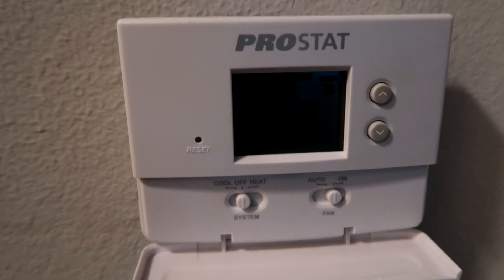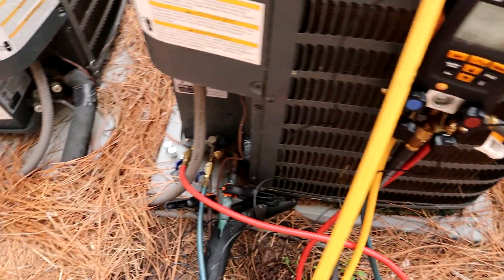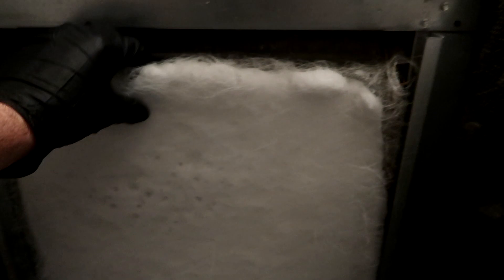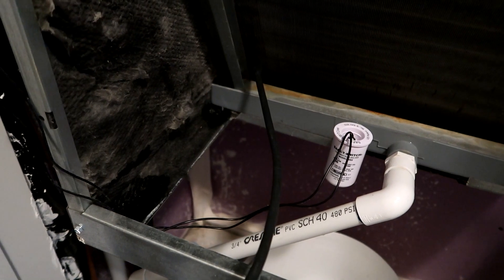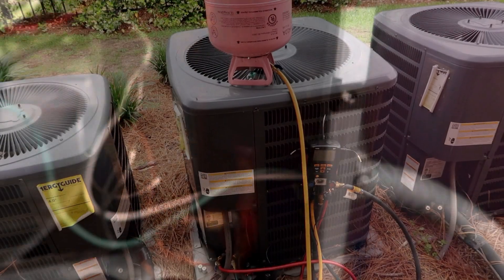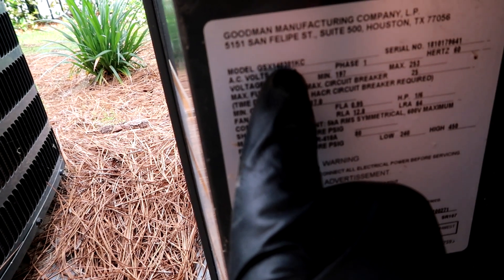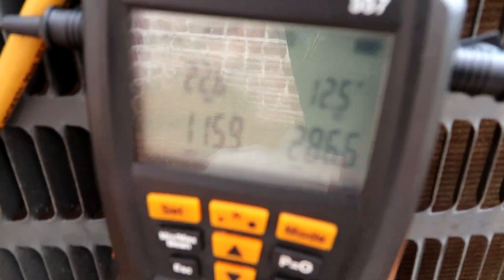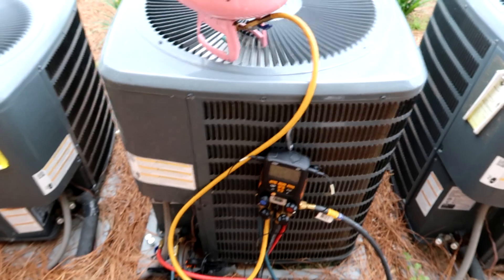Here's Why Your Air Conditioner Keeps Freezing Up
"Why does my air conditioner keep freezing up?" Here's why your air conditioner keeps freezing up and how to get it fixed. If your air conditioner keeps freezing up due to low refrigerant, then I recommend having an HVAC technician find the leaking refrigerant to make the proper repair.